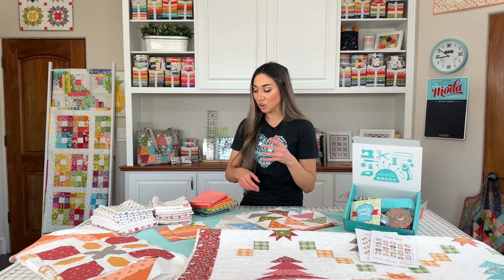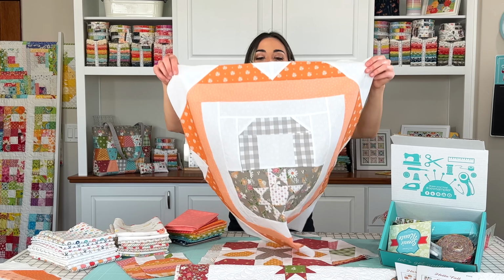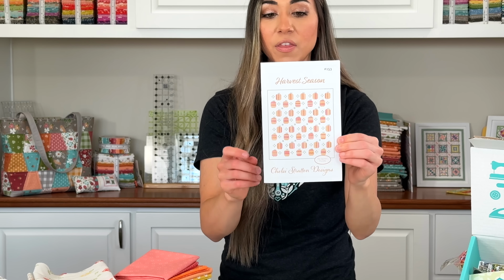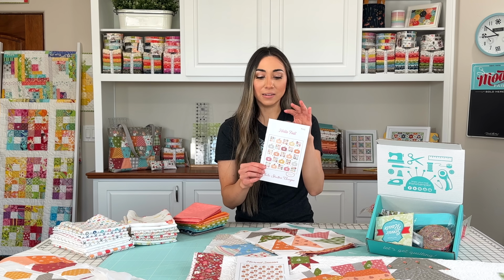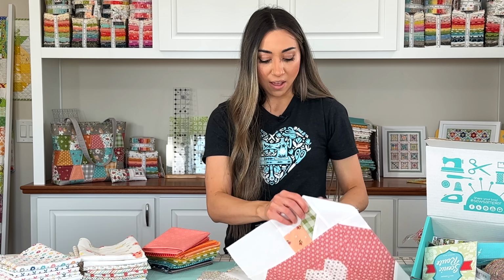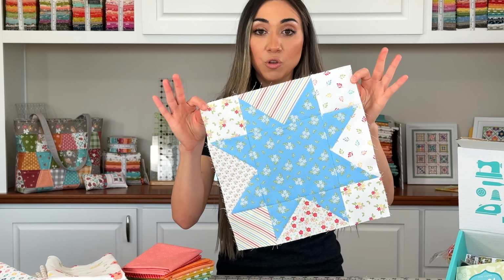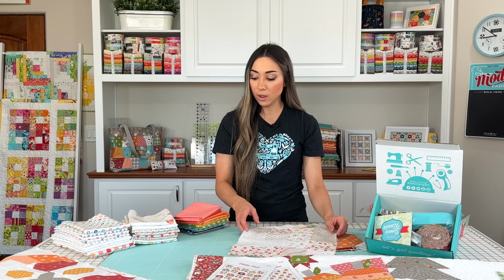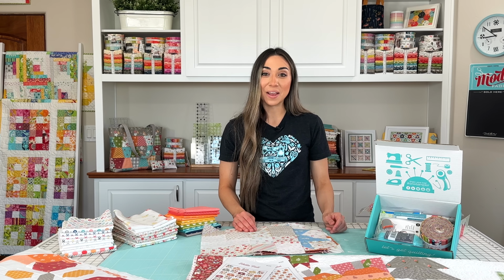Free Low-Volume Scrappy Quilt Pattern and Sew Sampler Box Giveaway | Chelsi's May 2023 WIPs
In this video, Chelsi shares some of her current works in progress. These include two of her new Bountiful Blooms quilt patterns and a free low-volume scrap buster quilt. She will be releasing several videos next month for a quick and fun sew-along using the scrap buster quilt pattern. Chelsi has kits available to purchase for this scrappy quilt in her Etsy shop. All links can be found below. Chelsi is also giving away a March 2023 Sew Sampler box from Fat Quarter Shop. To enter this giveaway leave a comment on this video sharing one of your current works in progress. US shipping only.

Read the blog post and download the free low-volume scrap buster pdf quilt pattern

Chelsi Stratton Pattern Shop